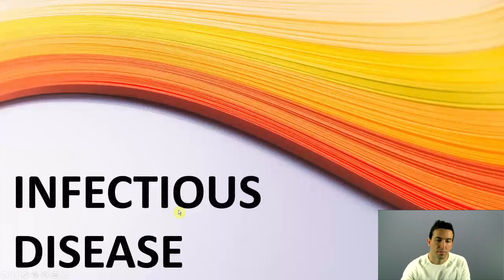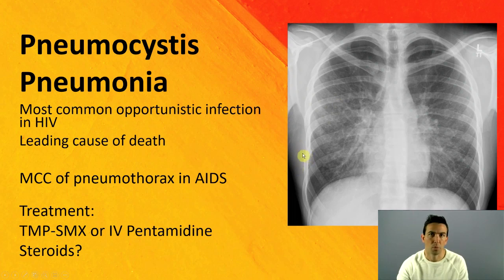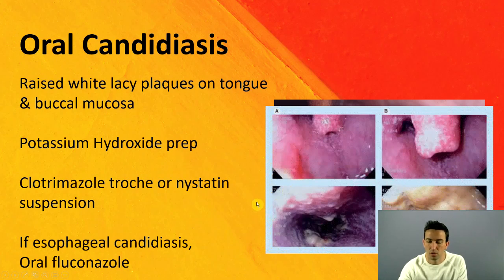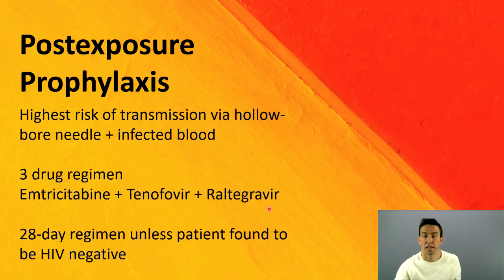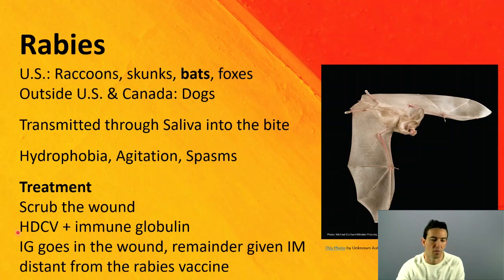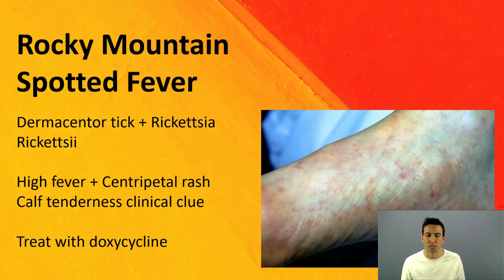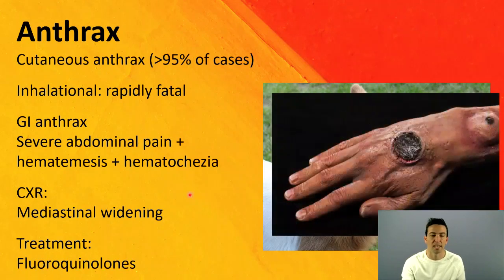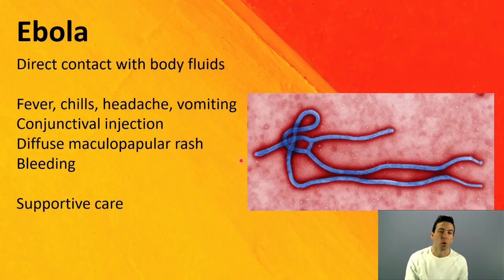COMAT EM Review Infectious Disease default 319f4eef